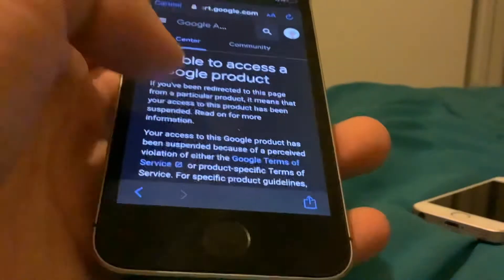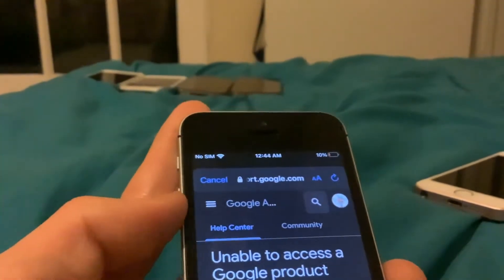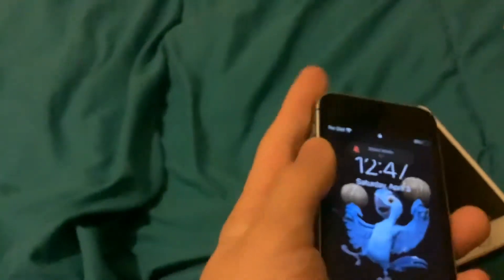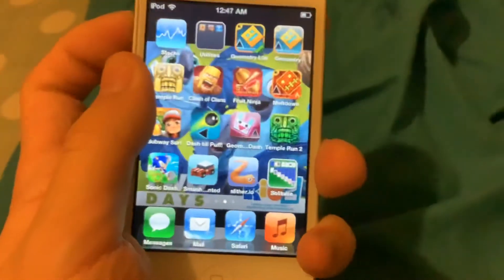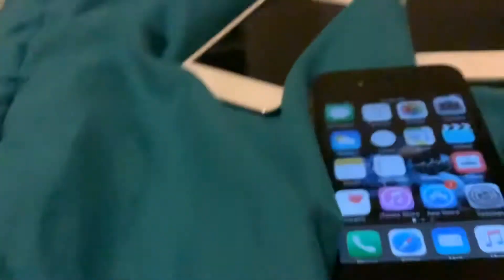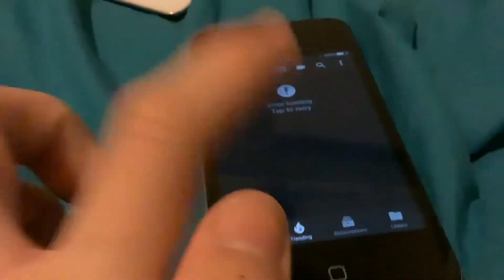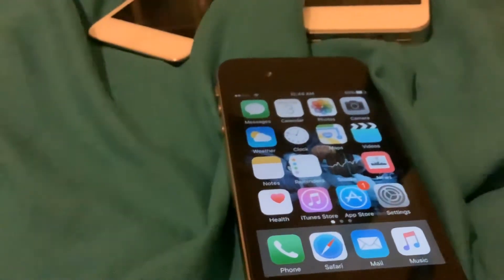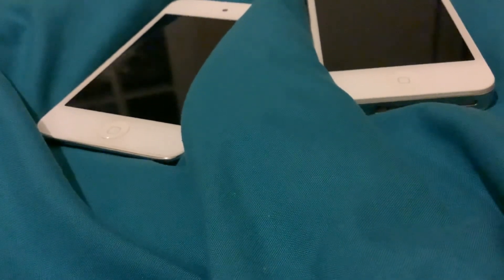I’m Still Disappointed 🥺🥺😢😢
Hey guys I just want to say I’m still disappointed 😢 because of my YouTube channel got suspended and I have to post on this channel now 😢 so Guys please comment down below and please help me out